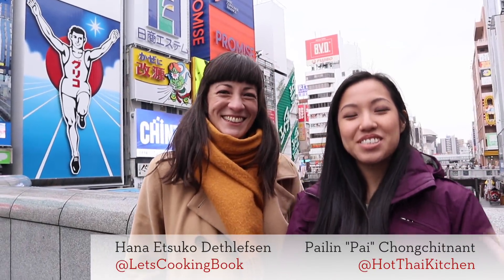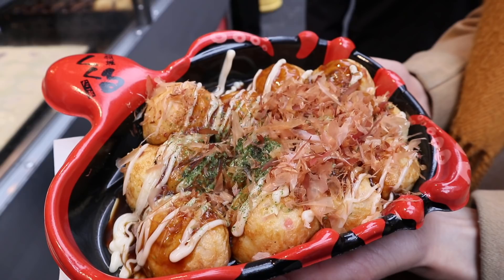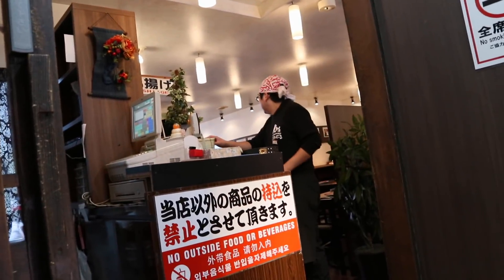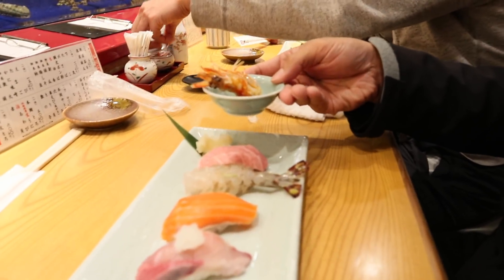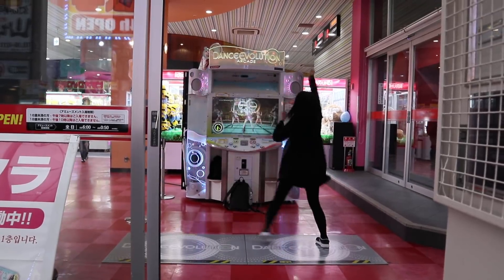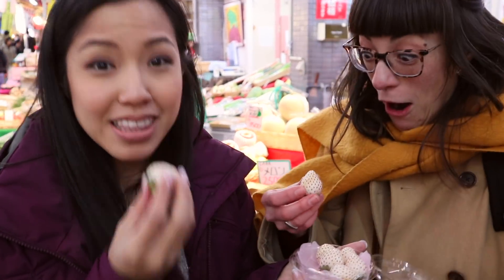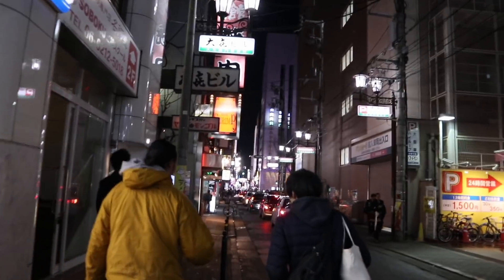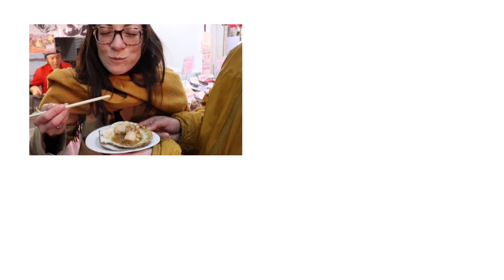OSAKA Street Food Tour - Dotonbori Eating Street!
I finally made it to Japan!! Going to Japan has been a bucket list of mine for a long time, and my main goal there is to eat! Lucky for me, I was able to meet my friend and Japanese cookbook author Hana Etsuko Dethlefsen who was our tour guide. Visit her at hanaetsuko.com

Osaka is known as the food city of Japan, so much so that they have a saying here "kuidaore" which means to fall over from eating! AND there is even a mascot, kuidaore kun, to go with it! Sounds like our kind of place :)

In this episode we walked around Dotonbori, also known as the eating street (I know...how much better could this get!). We walked and ate and walked and ate until the day was over. I managed to try all the dishes Osaka is famous for such as takoyaki and okonomiyaki.

Travel Tip: Our strategy for dotonbori is to walk around and eat a little bit at each store so you can eat as many things as possible. If you're with a group of people, order something to share so you don't fill up on one thing. If you go into a sit-down place, many will require that you order one thing per person, but it could be a drink. So we got around that by ordering a refreshing beer wherever we went, which paired very well with the sweet-savoury flavours of Osaka foods.

My apologies but I only know the names of 2 places we went to!
- Takoyaki Dotonbori Kukuru, Hakua Building 1F, 1 Chome-10-5 Dotonbori Chuo-ku, Osaka
- Grill Nanpu (where I had omuraisu) 2 Chome-7-4 Nishishinsaibashi, Chuo, Osaka